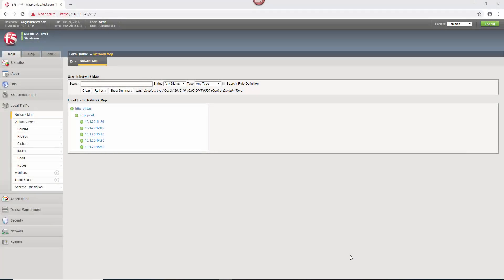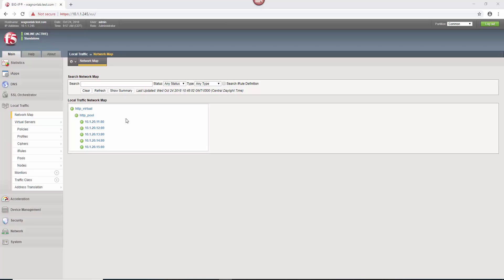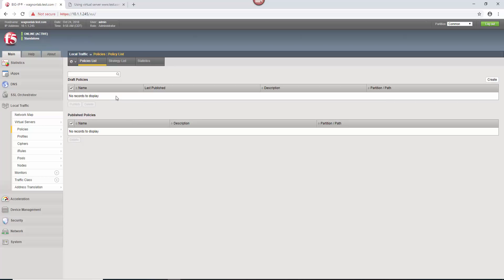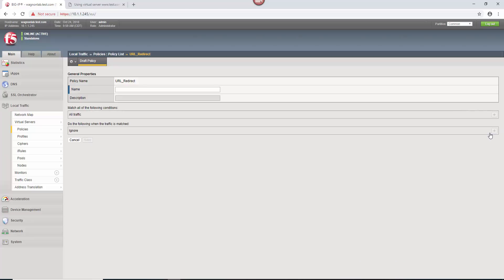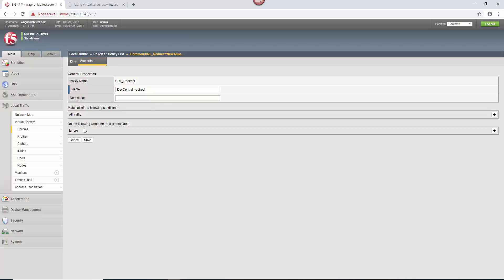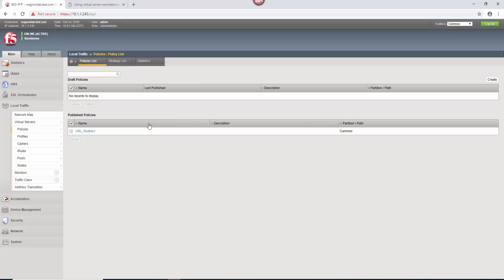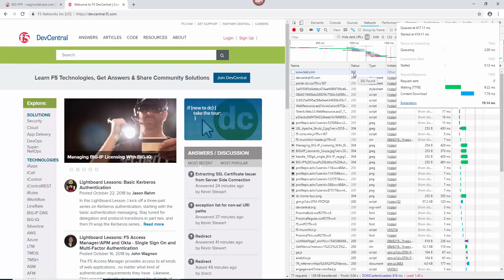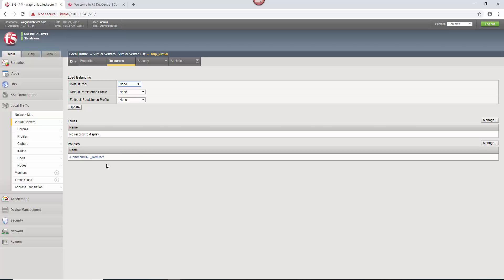BIG-IP Solutions: Simple URL Redirect Using Policies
In this video, John from DevCentral explores URL redirects using BIG-IP solutions. He discusses the common use of iRules for managing redirects and introduces an alternative approach using policies. Viewers will learn how to implement simple URL redirects effectively without relying solely on iRules, streamlining the process for better management.